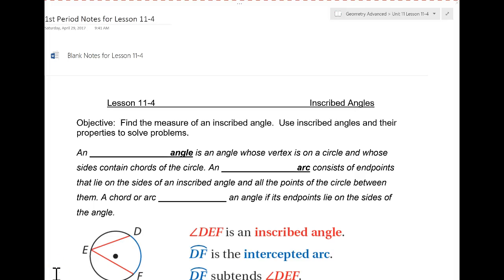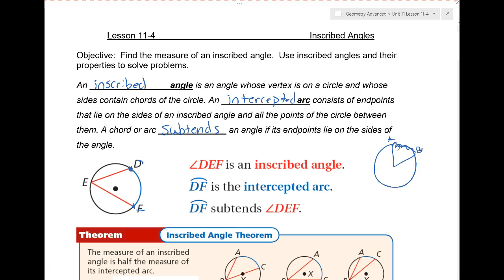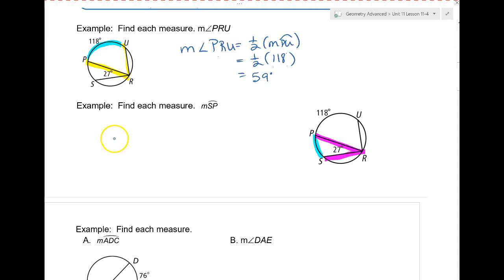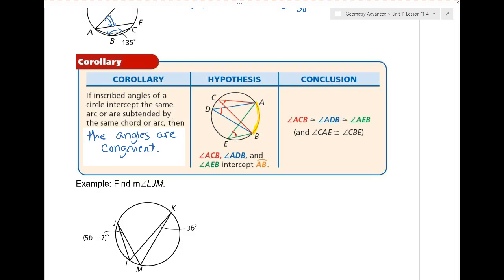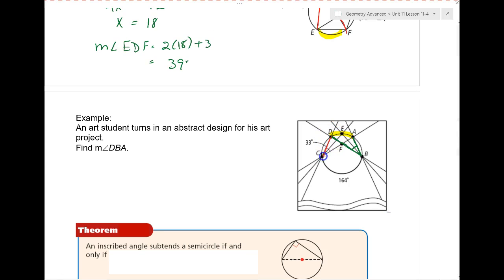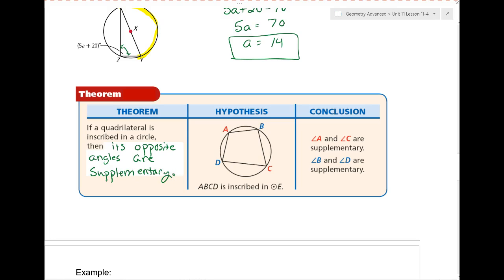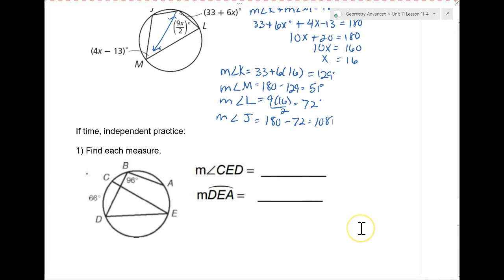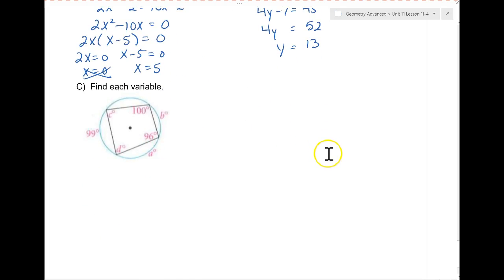Class Notes for Lesson 11-4